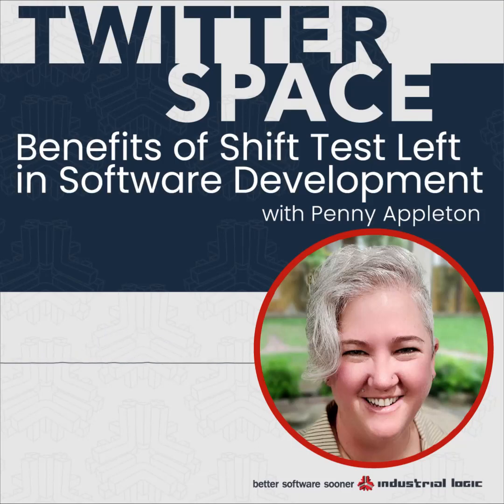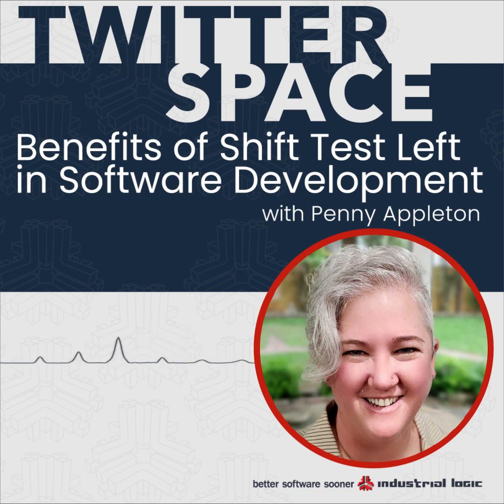TwitterSpace Benefits of Shift Test Left in Software Development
Industrial Logic coach Penny Appleton and other coaches openly discussed code and getting better at it.

Enjoy the complete hour-long talk, which was initially recorded on 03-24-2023.